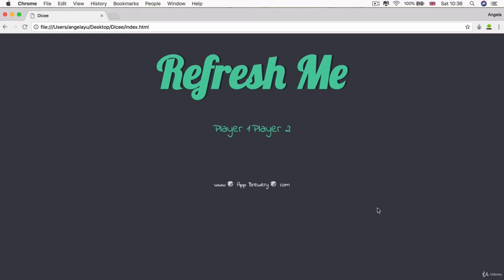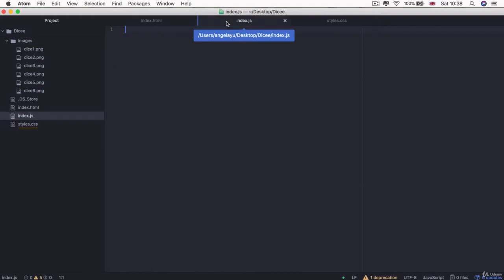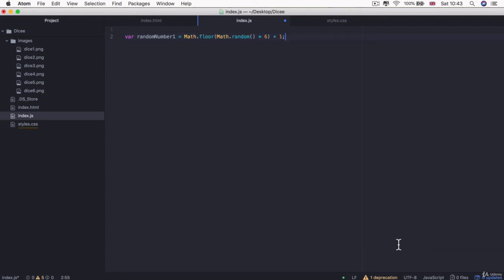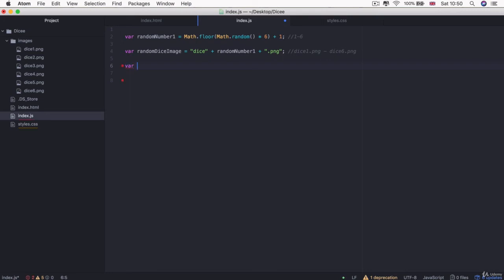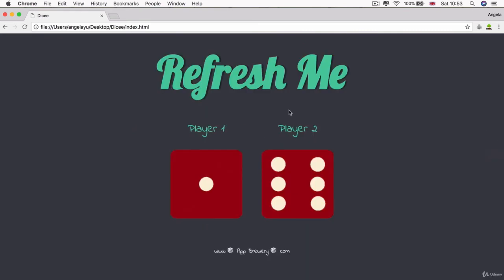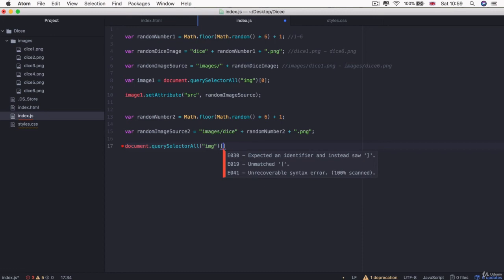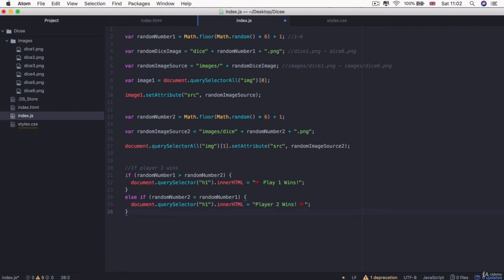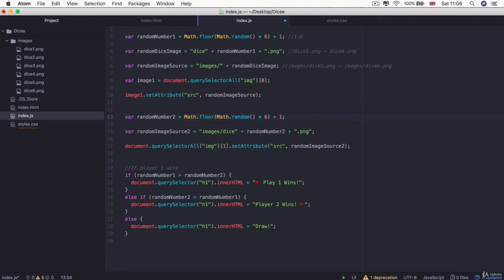The Solution to the Dicee Challenge